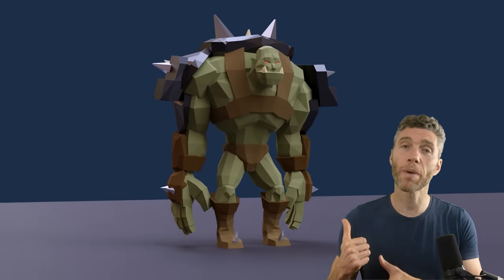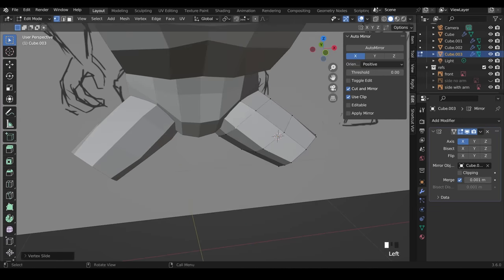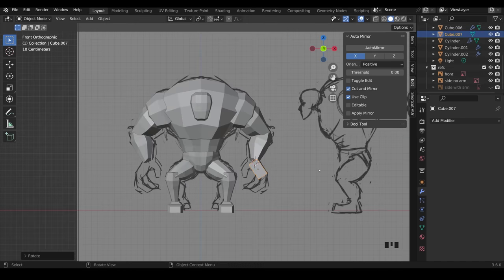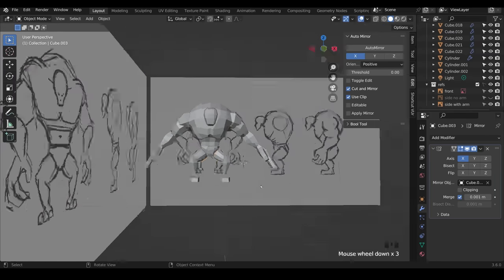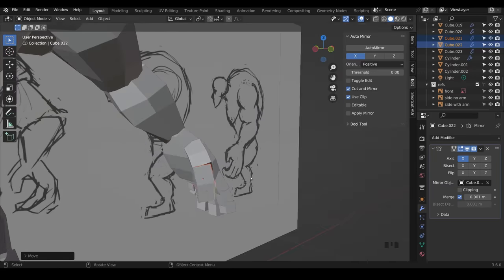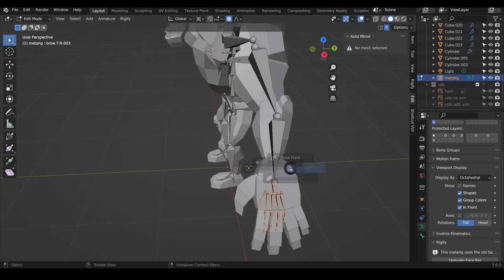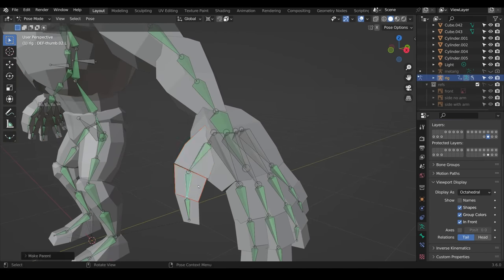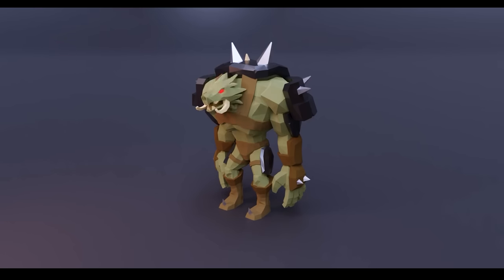Making a Low Poly Modular Monster in Blender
This is how I made Barry the Modular monster. this video is an in depth overview of the creation process with lots of tips and tricks along the way which will help you when trying to make your own low poly characters. I also talk about the process and difficulties of going into unity or unreal but i'll talk more in depth about that in later videos.

Learn How to make characters like this with my 3 course Blender Character Bundle only $30 (plus local taxes)

recommended graphics tablet:
Display Tablet
my choices:_
Display Tablet
XP Pen pro 16 - 22
Graphics Tablet
Wacom one